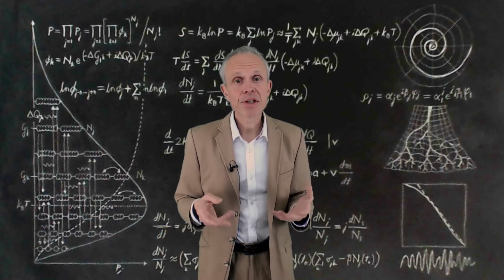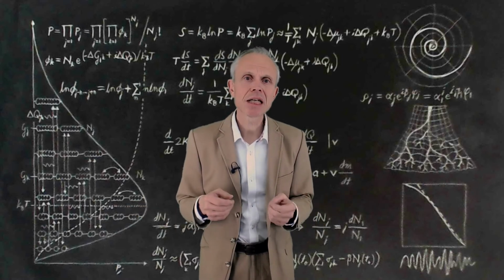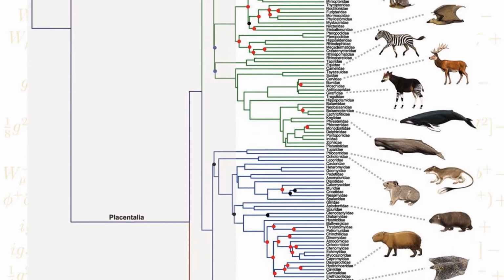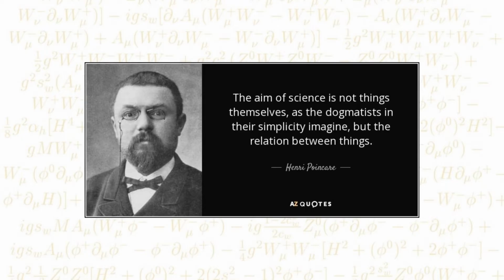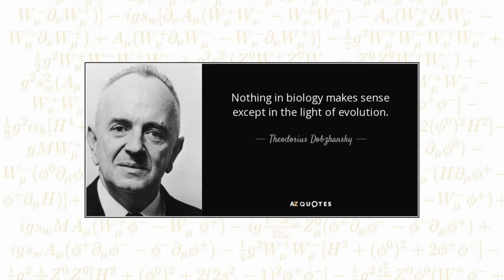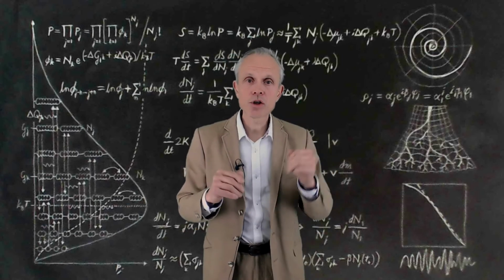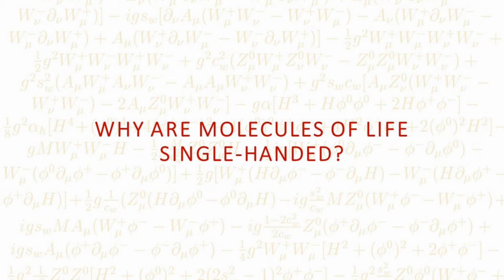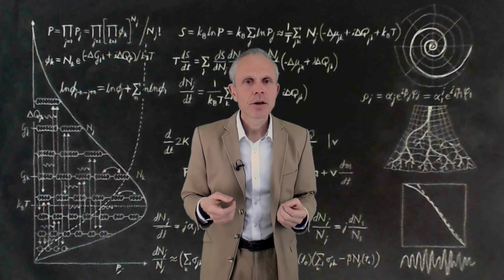BACK TO REALITY (6/9): How did life originate? | Arto Annila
Evolution, Natural selection, Purpose, Teleology, Extraterrestrial life, Biology, Physics, Science, Philosophy, Worldview
The problem of life’s origin comes to nothing by recognizing that there is no division between the animate and inanimate, but all processes comply with the same natural law.